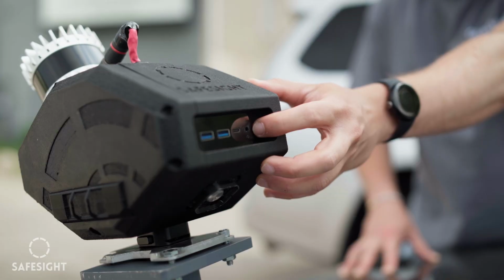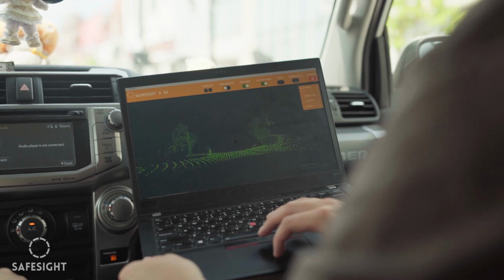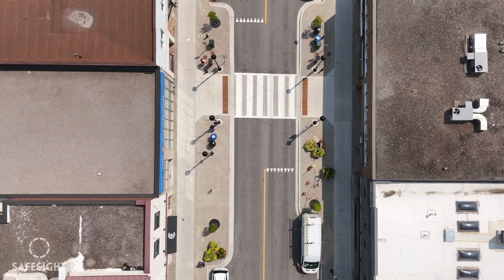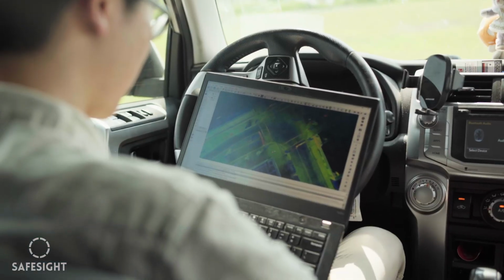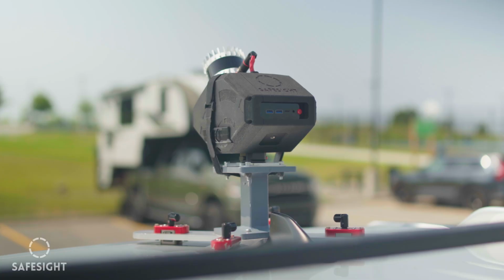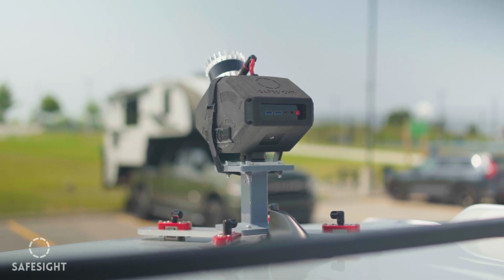How SafeScanner Helps Cities Plan Smarter - SafeSight Clips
We scanned a city block with SafeScanner to capture 3D data of streets and drains. From pothole detection to accessibility mapping, SafeScanner delivers actionable insights for municipalities.

About SafeSight Exploration:
At SafeSight Exploration Inc., we pride ourselves on being an innovative solutions company dedicated to revolutionizing the mining industry with cutting-edge technology. Based in Northern Ontario, our journey started with underground drone mapping, but we've since expanded to offer a comprehensive suite of technical solutions.

Our focus is on developing high-tech innovations that enhance both safety and efficiency in mining operations. Our advanced LiDAR-enabled drones and adaptable tools are designed to tackle specific challenges within the industry, allowing for real-time data collection and actionable insights. This technology not only improves operational planning and decision-making, but also significantly enhances worker safety by removing humans from hazardous environments.

Beyond mining, our versatile solutions have applications in construction, power, and oil and gas industries. By providing critical support in surveying, mapping, and remote monitoring, we lead the way in digital transformation for high-risk sectors.